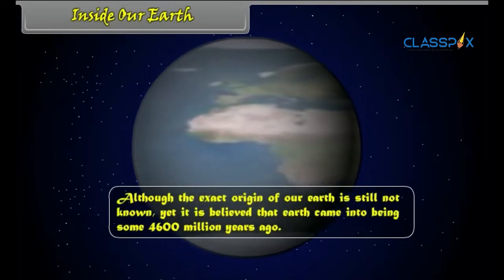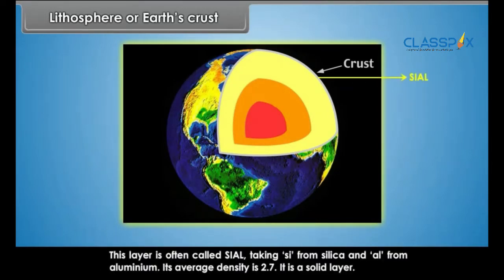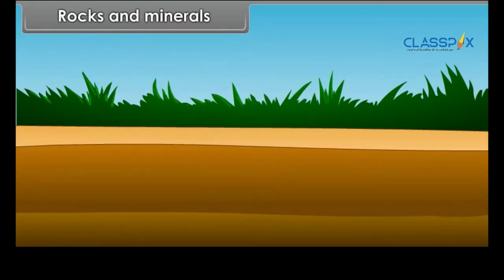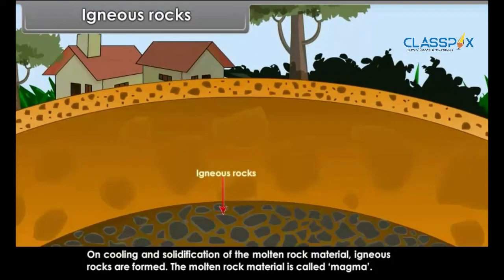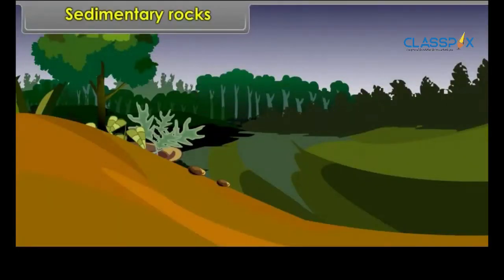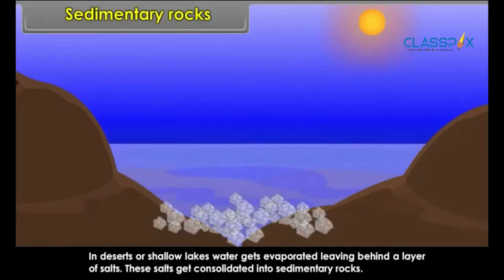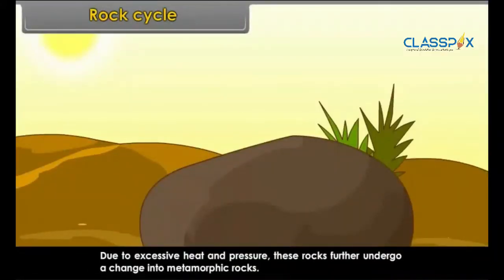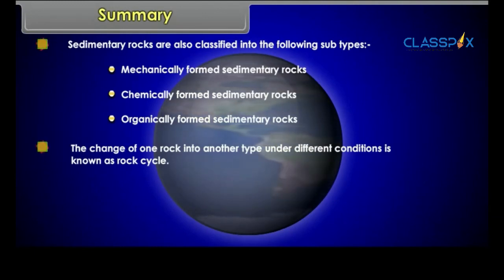Inside Our Earth FULL CHAPTER | Class 7 SOCIAL SCIENCE NCRT | classplx 🚀🚀